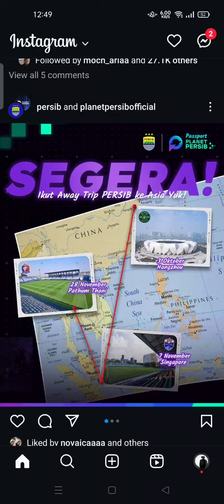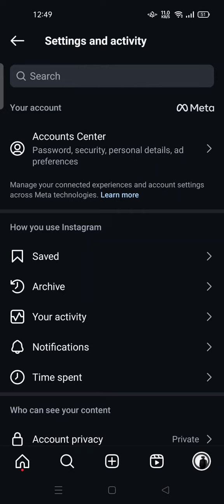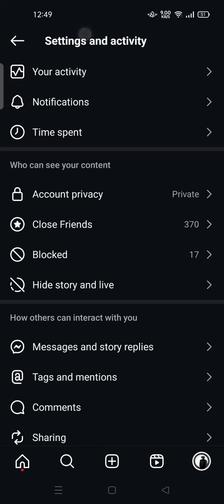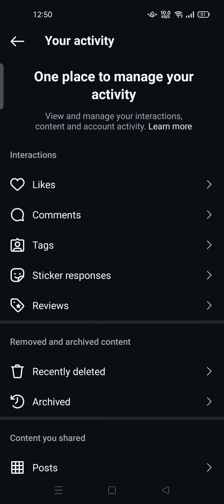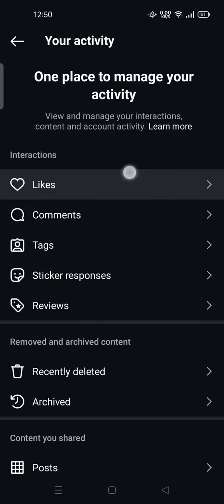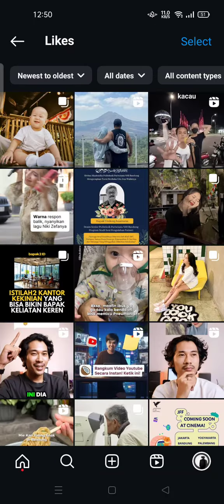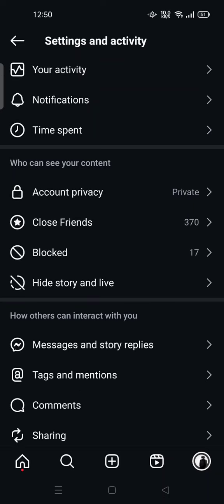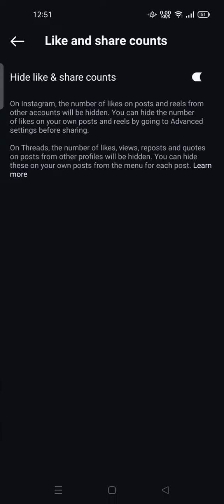💥 EASY: How to hide my instagram liked posts from my friends | for Dummies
How to hide my instagram liked posts from my friends | for Dummies.